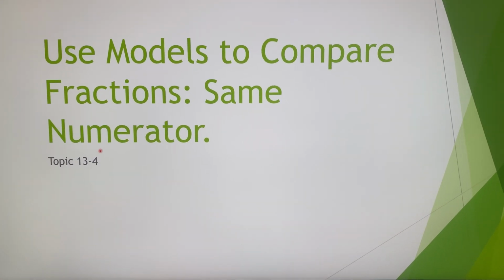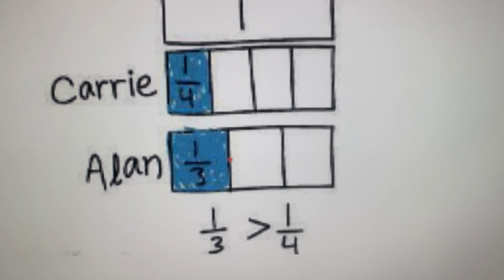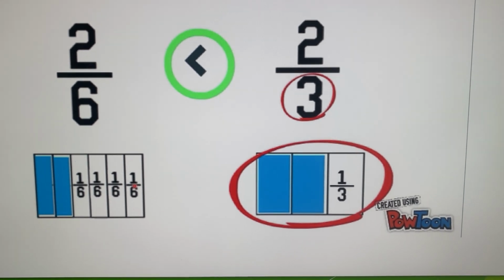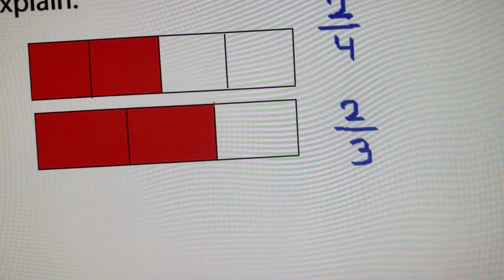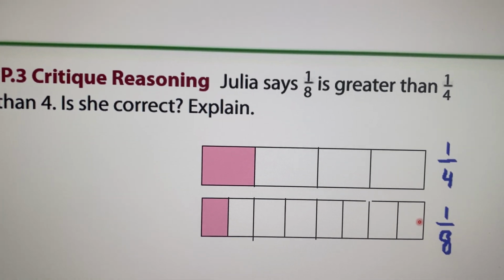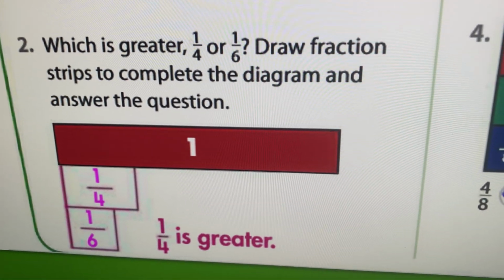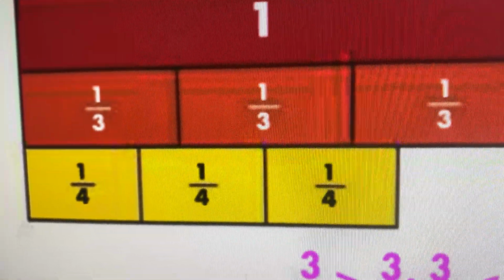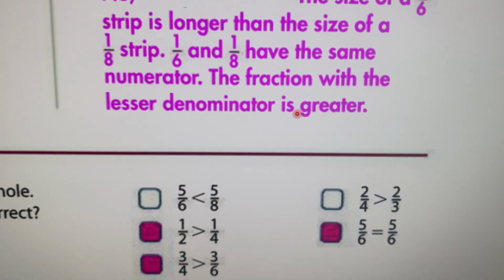L13-4: Compare Fractions: Same Numerator.